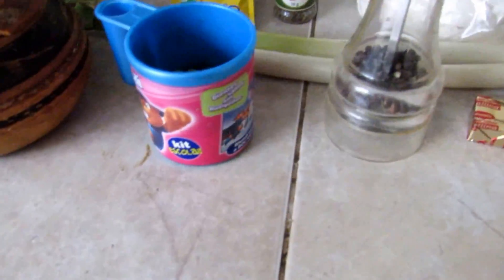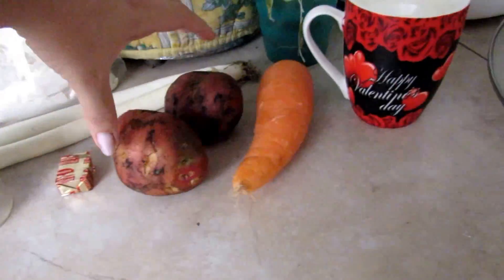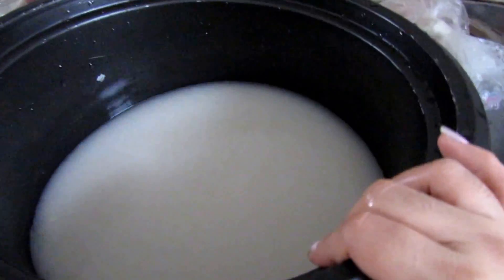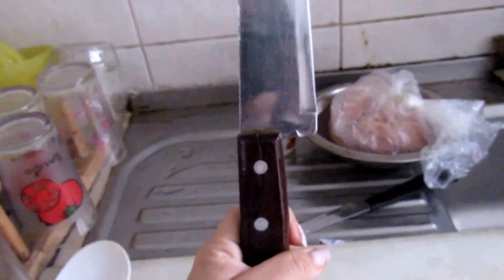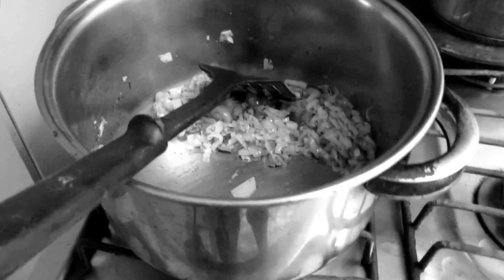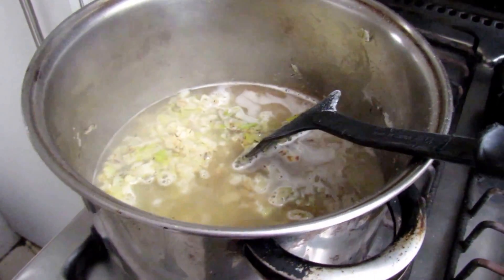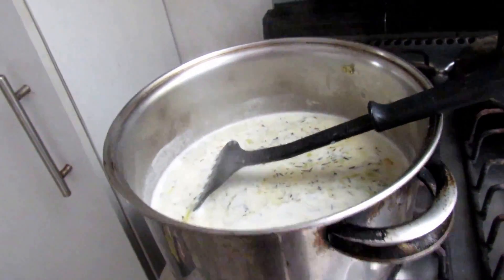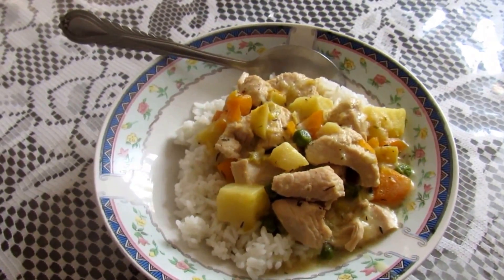Chicken Pot (not) Pie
Recorded from my kitchen.

Ingredients:

4 tbsp butter
2 leeks
1 tbsp thyme
salt & pepper
1/4 cup flour
3 cups chicken stock (or a chicken stock cube and 3 mugs of hot water)
2 medium potatoes
1 carrot
half a cup of peas
2 or 3 cups of diced chicken